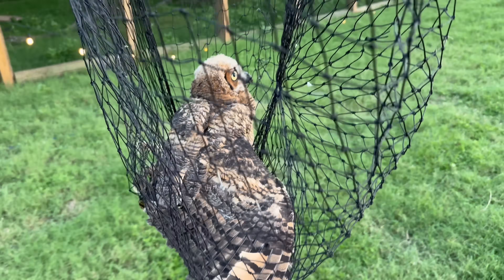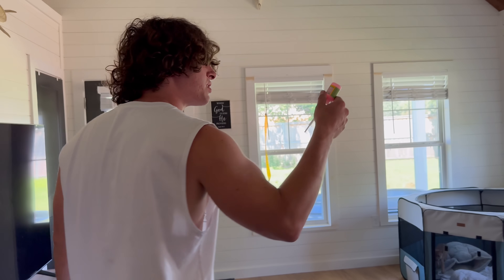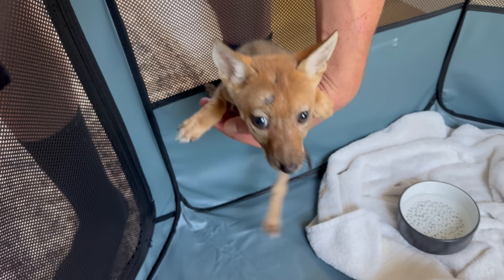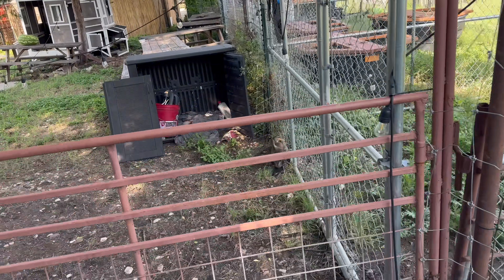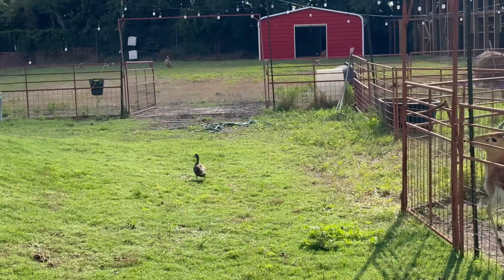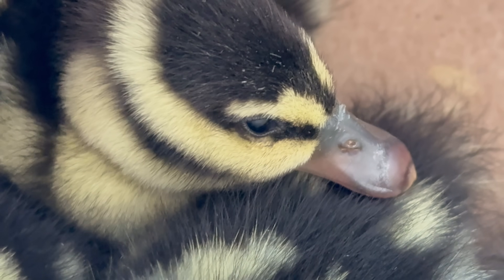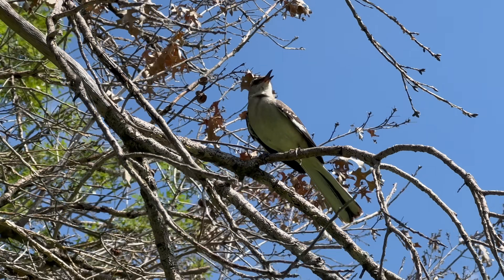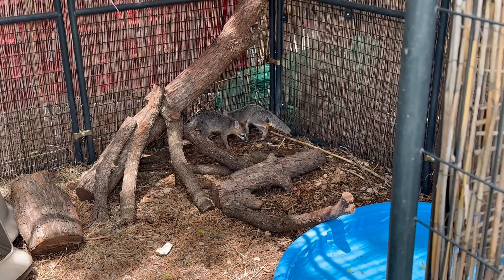IM SICK OF THIS (it’s over)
-uncle farmer dad Ben 👨🏻‍🌾🤝

IM NOT CRINGE FOR USING HASHTAGS YOURE CRINGE!